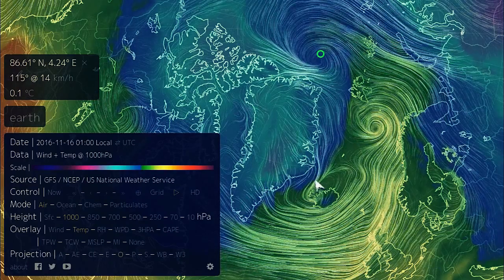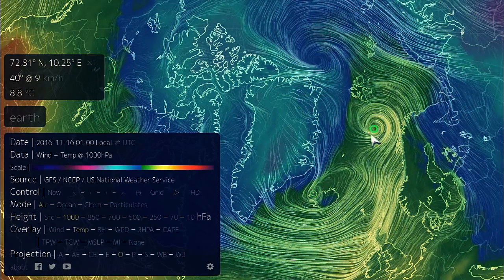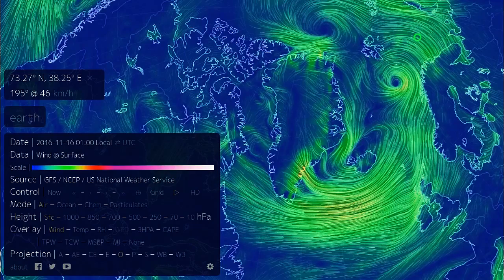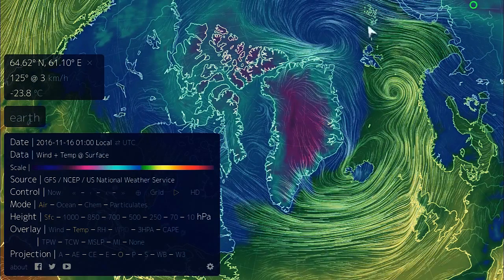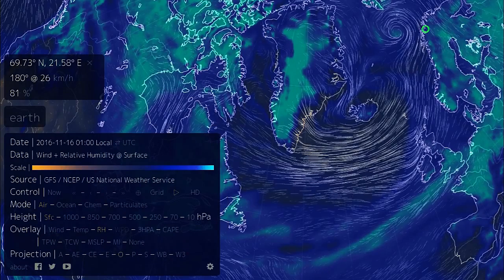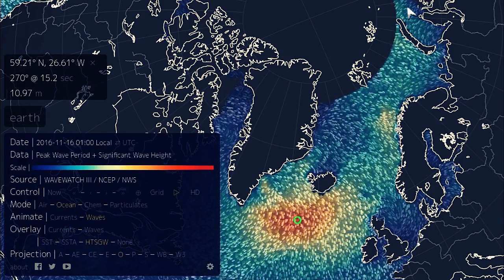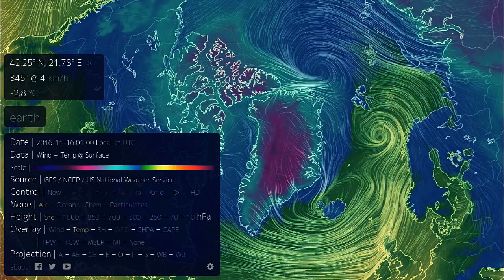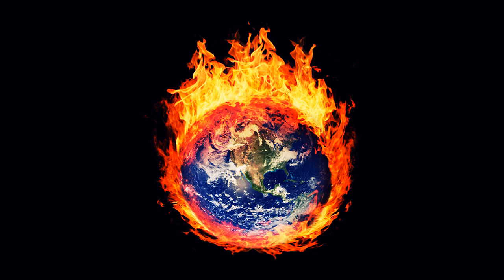Arctic Cyclones Shred Sea Ice (Nov 2016)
Burning Earth Radio - November 16th 2016

SAVE THE ARCTIC !!!

1) Sea ice is once again struggling to form in the Arctic. Sea ice is now at all time lows for this time of year.

2) Warming water in the Atlantic is being transported into the Arctic by the gulf stream ocean currents. This is generating huge temperature gradients and massive cyclones as the warm air mixes with cooler air in the Arctic. This is bringing crazy weather and rainstorms into the high Arctic regions.

3) The slow formation of the sea ice indicates a that climate feedback system has been engaged. In the coming years, we will likely see a complete melting of the Arctic as well as a reconfiguration of the ocean currents over the Arctic basin.